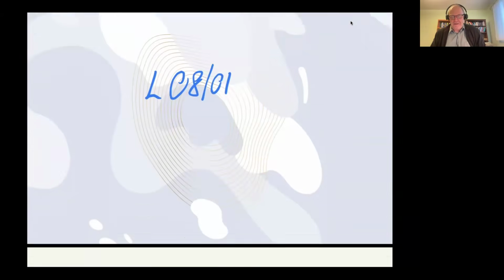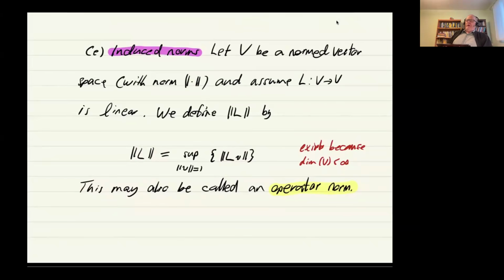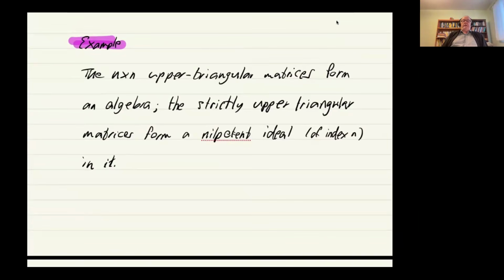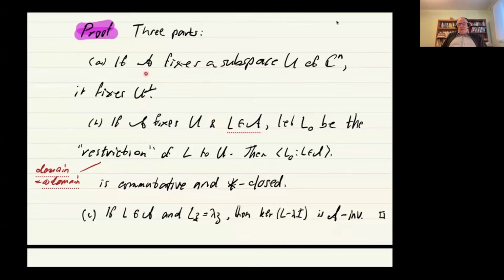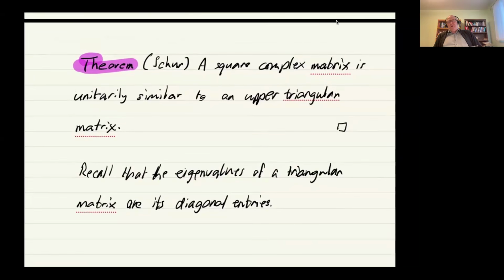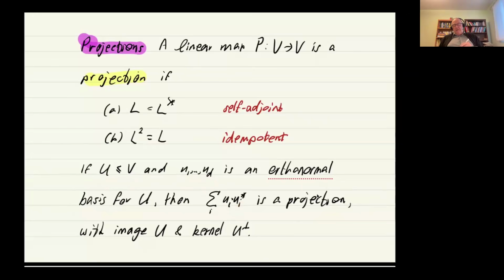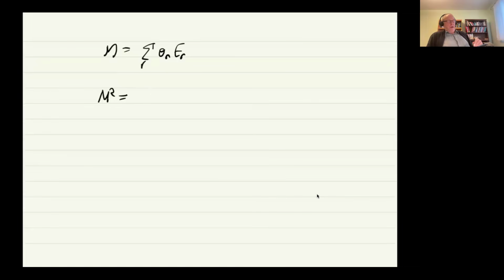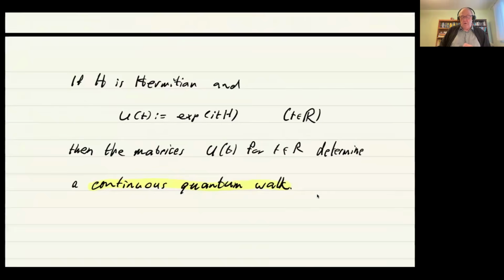Lecture 01 | Algebraic Graph Theory and Quantum Computing